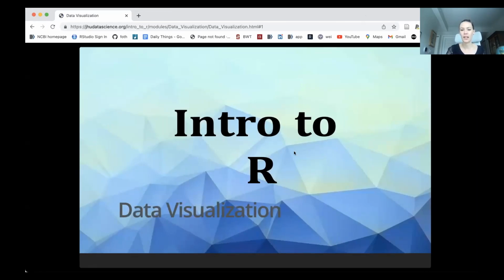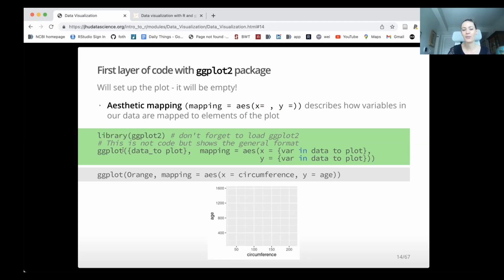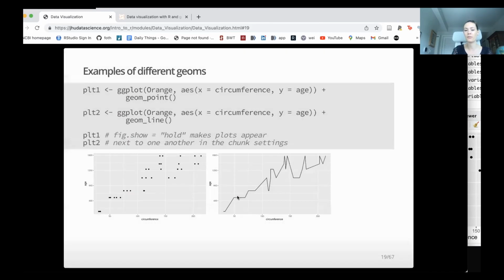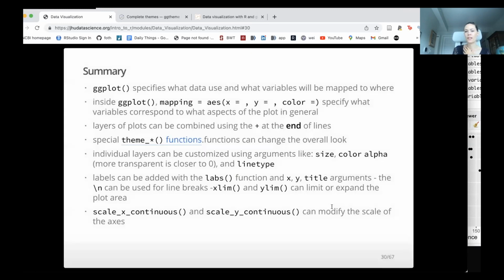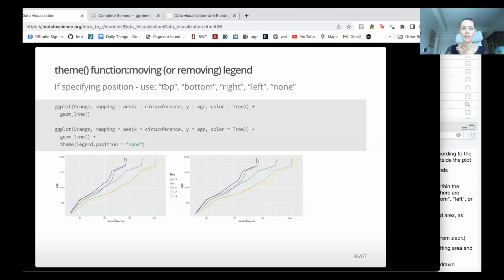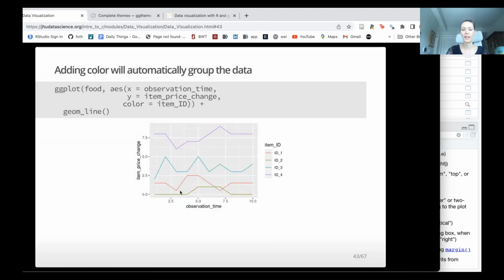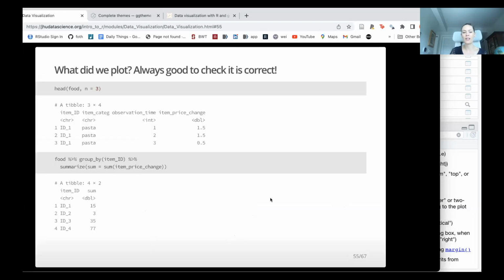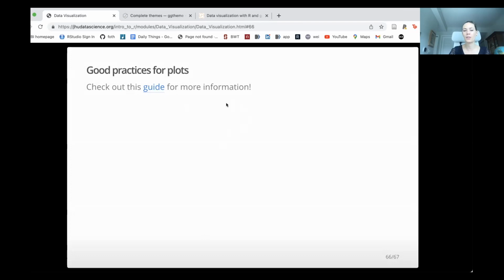Intro to R for Public Health - Data Visualization with ggplot2